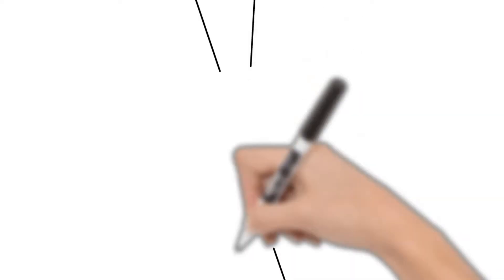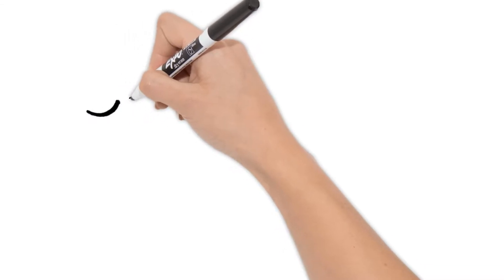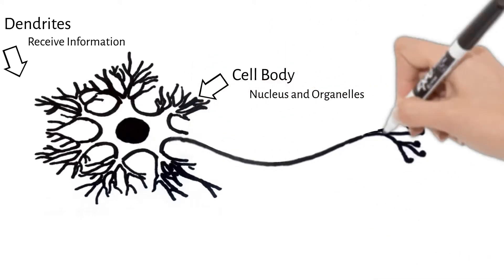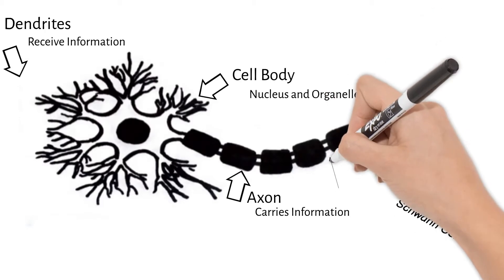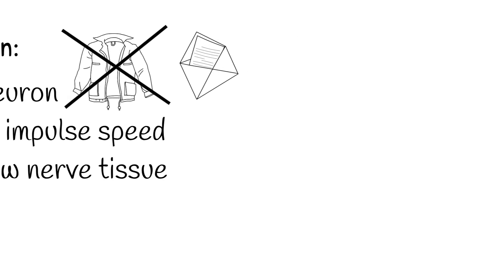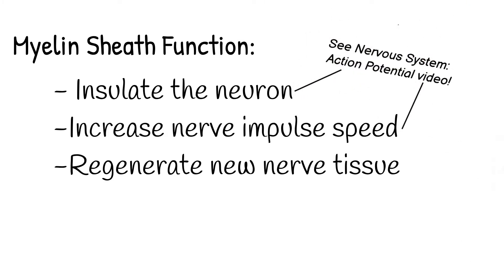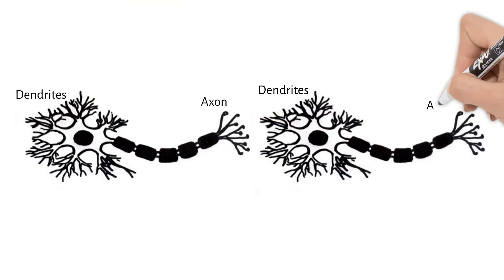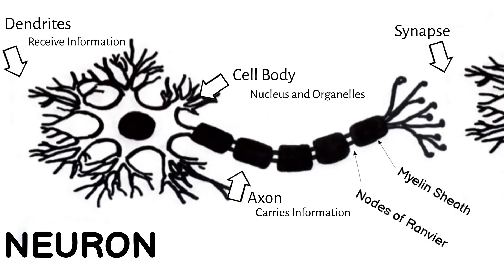Nervous System: Neurons. Short Simple Science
In this video, learn about the parts of the neuron!
• Cell Body
• Dendrite
• Axon
• Myelin Sheath
• Nodes of Ranvier
• Synapse